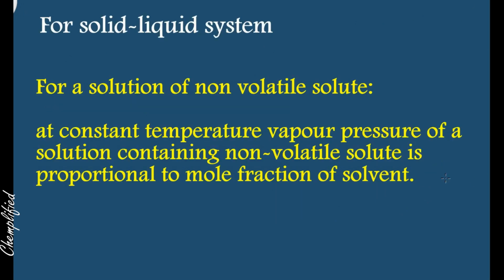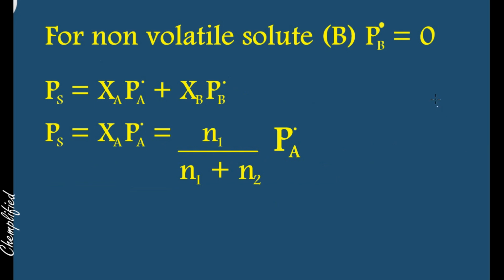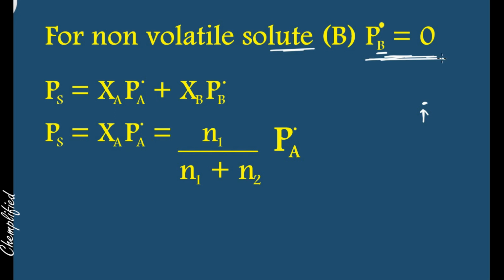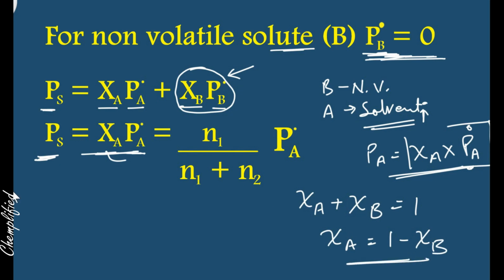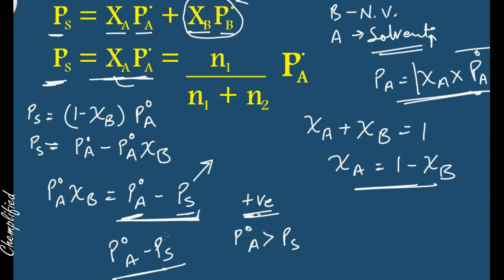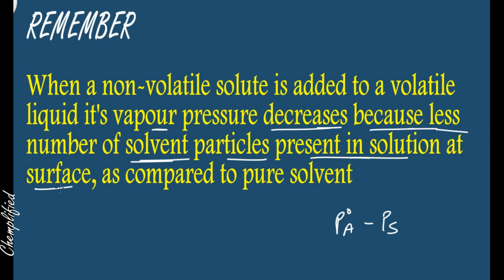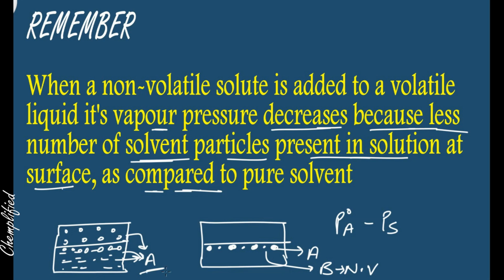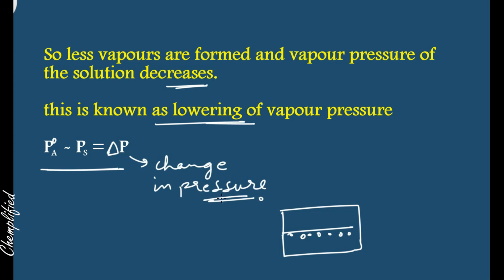RAOULT'S LAW 2.0 - CHEMISTRY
Hi,
In this video, we are demonstrating RAOULT'S LAW 2.0 for students. If you have any questions, do comment and let us know